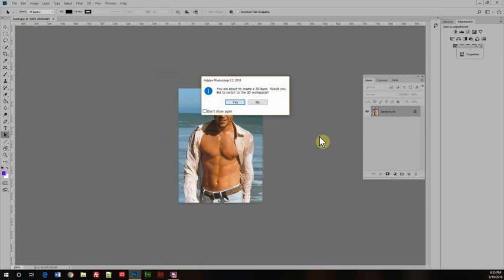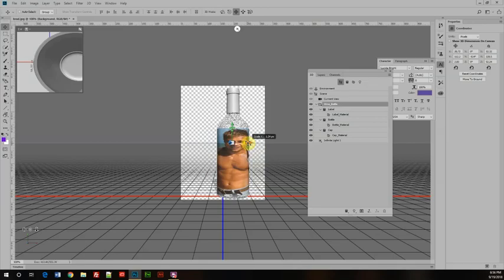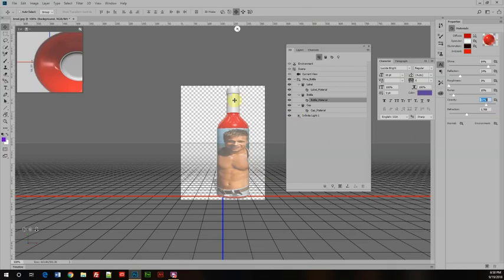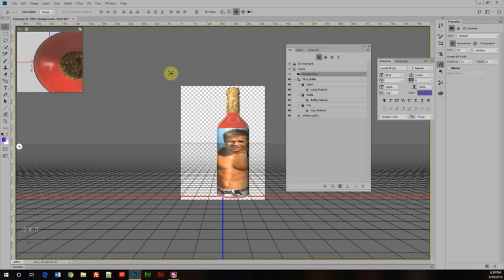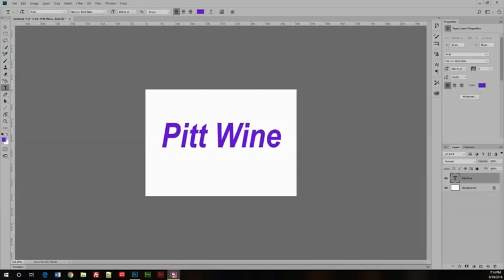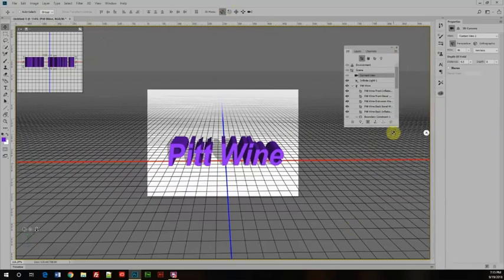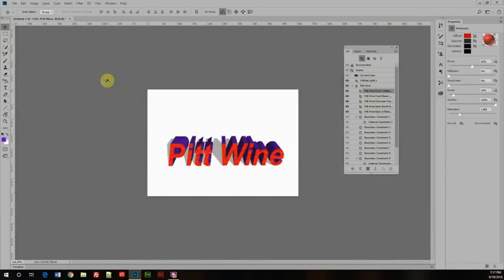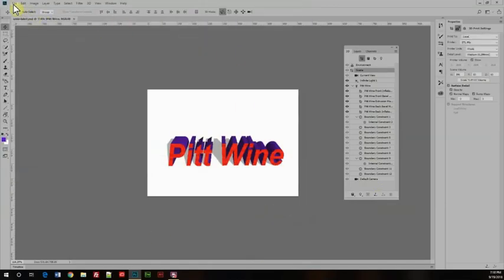Photoshop Class 12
3D  Some features are no longer available